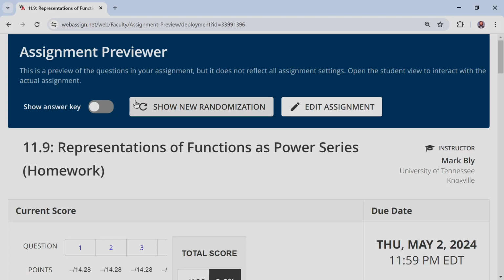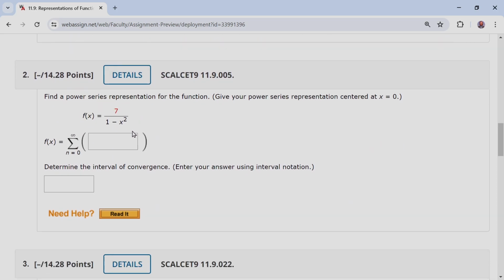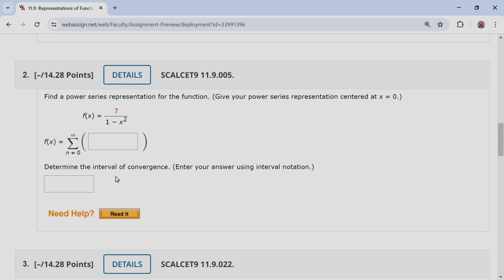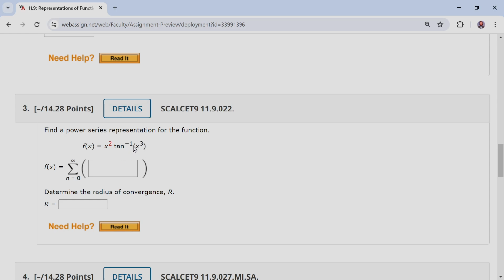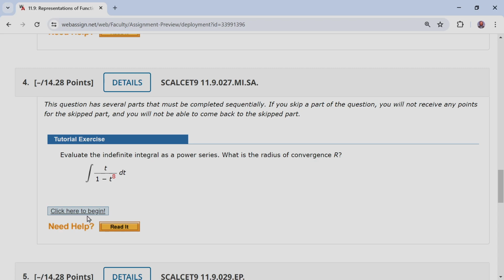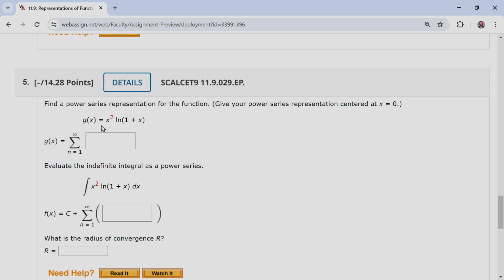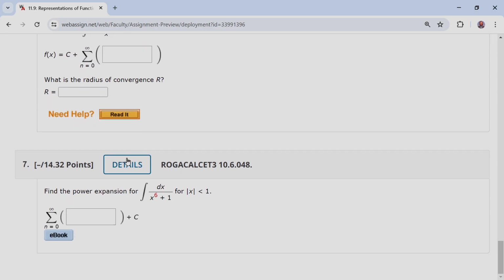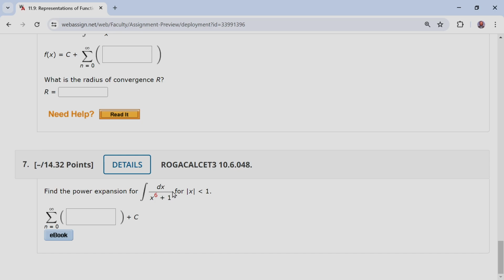11.9 WebAssign Discussion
Representations of Functions as Power Series